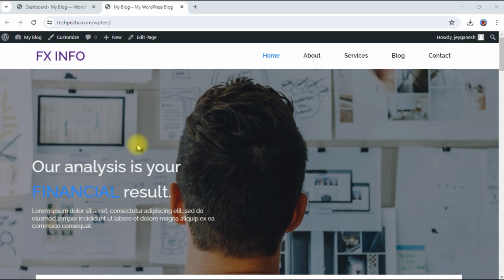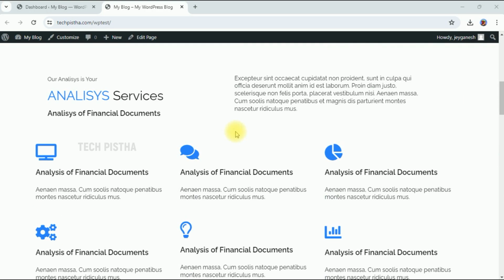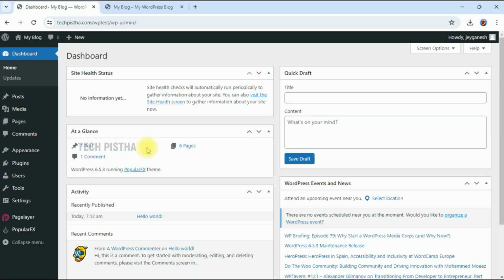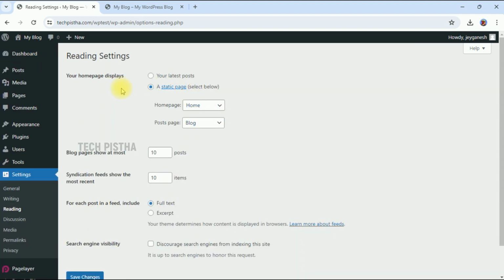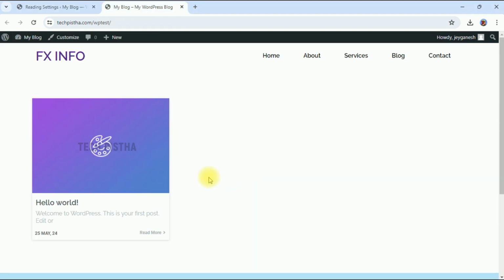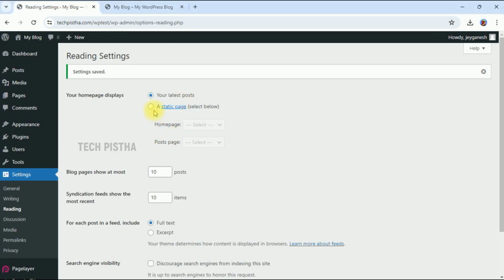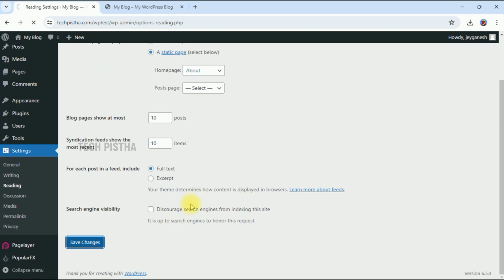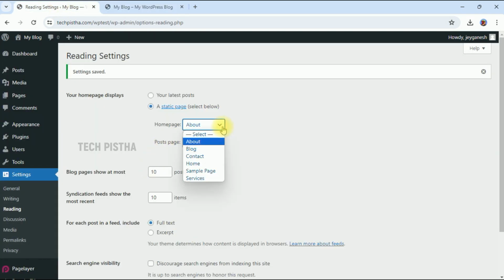How to use the Custom page as Start Page on WordPress | WordPress Tips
This video explains How to use the Custom page as Start Page on WordPress.